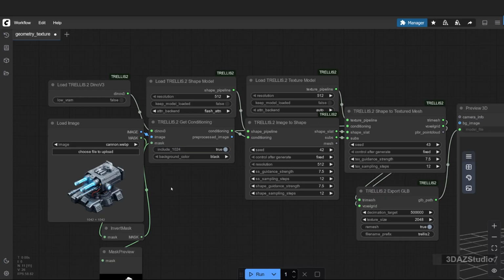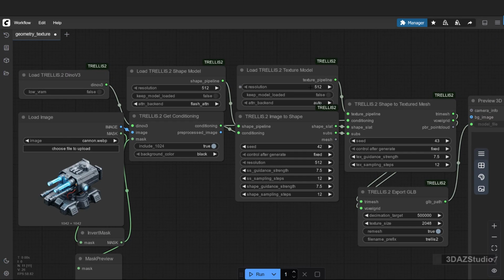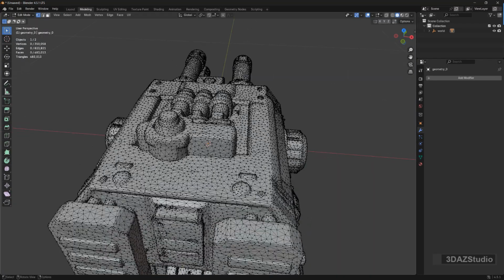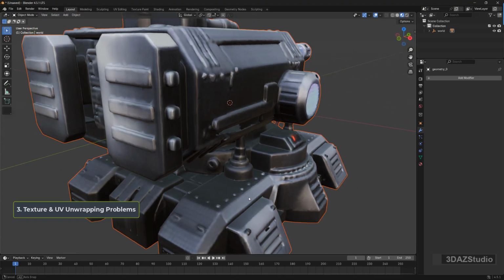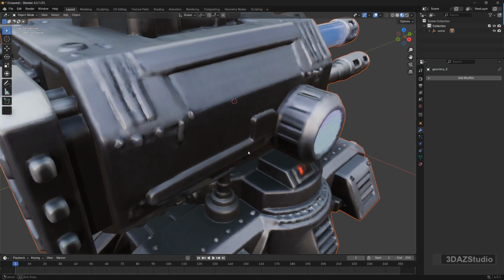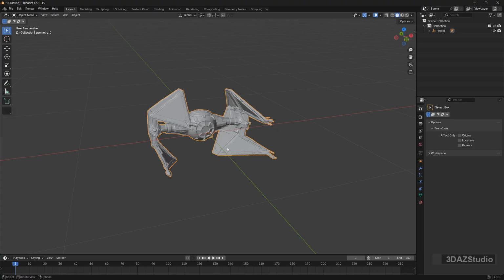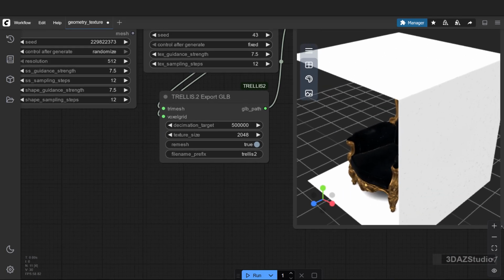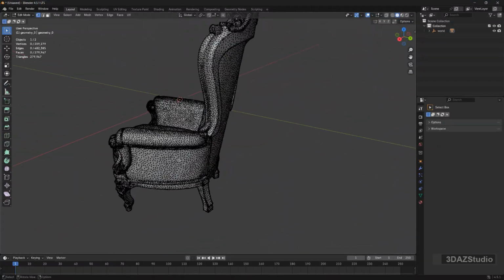Trellis2: The Promise and Pitfalls of AI-Generated 3D Models for Games and Film [Review]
A short review of Trellis2 Model 3D Generation by Microsoft from a designer point of view (without deep diving in technical details)
This review is suitable for general audiences not just specialists or professionals.
This review doesn't uncover how to install ComfyUI-Trellis2 node in ComfyUI.

Some Technical Notes:
ComfyUI-Trellis2 VRAM Requirements:

Resolution 512 requires ≥ 6 GB VRAM
Resolution 1024 requires ≥ 24 GB VRAM
Resolution 1536 requires ≥ 32 GB VRAM (Really!)

*Resolution mainly is referring to poly-count, for example resolution 512 will generate a 3d mesh ≥ 400,000 & less than 512,000 tri-polygons.
The higher the resolution the more dense the geometry will get and the more VRAM is required to handle the generation!

*Trellis2 model doesn't use any method to distribute/allocate more polygons where the amount of detail is needed, that result in wasting countless polygons and computing powers.
The model is really good at guessing hidden details from the reference image(s). With some optimization and training the model can perform a lot better.

Tested in ComfyUI v.0.6.0 torch==2.9.1+cu128 python==3.11.9 flash-attn==2.8.3 (Built for torch2.9.1+cu128). Conda env Build.

PS: All the displayed generations in this review can be designed in much clean an efficient geometry through traditional designing methods without wasting that tremendous amount of polygons.

Timeline:
00:00 - Intro
01:07 - What is Trellis2
01:42 - Why AI-Generated Meshes (Like Trellis2) Can’t Be Used Directly in Games
01:57 - Poor Topology and Edge Loops
02:31 - Non-Optimized Mesh Structure
03:09 - Texture & UV Unwrapping Problems
03:32 - Material & Shading Inconsistencies
03:47 - No Modular or Producible Workflow
04:11 - The Benefits of AI 3D Generation For Game Developers
05:06 - The Benefits of AI 3D Generation For Film-makers
05:49 - The Future - How AI Will Bridge the Gap
06:20 - Conclusion